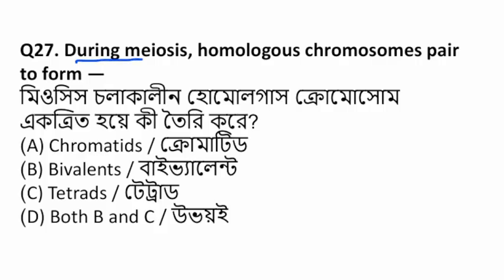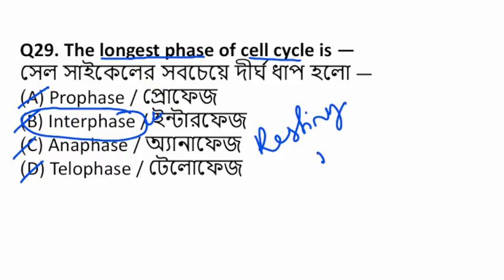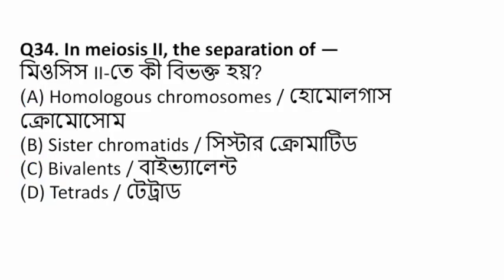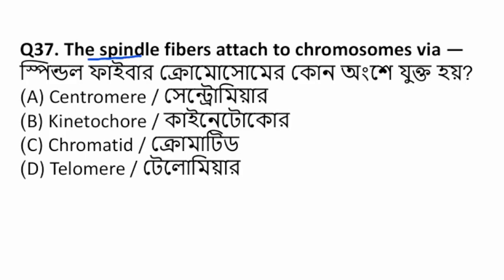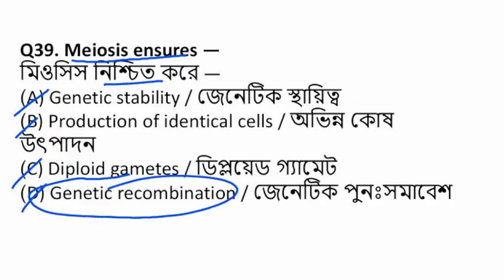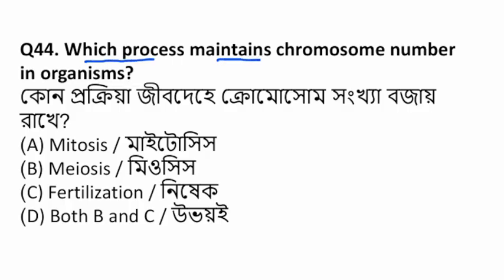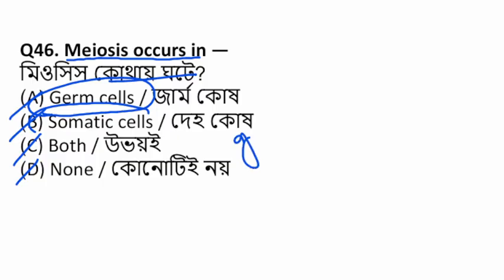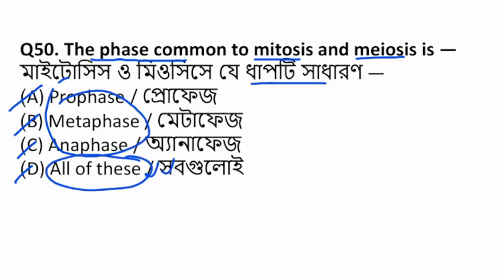Cell Cycle & Cell Division | STGT/STPGT Biological Science MCQ Test Set-2 | Solution & Explanation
📚 Welcome to NSRE (Natural Science Research & Education)!
In this video, we cover Cell Cycle and Cell Division through TRBT STGT/STPGT Biological Science MCQ Test – Set 2 with detailed solutions and explanations.

This session is designed to help you master important Botany & Zoology concepts and prepare effectively for TRBT STGT 2025, STPGT, CTET, TGT/PGT Biology, and other teaching exams.

🔬 Topics Covered in This Video:
✅ Cell Cycle – Definition & Phases (Interphase & M-phase)
✅ Types of Cell Division – Mitosis, Meiosis & Amitosis
✅ Mitosis in Animals – Detailed steps with examples
✅ Significance of Mitosis & Meiosis in growth, development, and reproduction
✅ TRBT STGT/STPGT MCQs (Set-2) – Solved with clear explanation

✔️ Covers highly important NCERT-based concepts for exams
✔️ Solves TRBT-style MCQs with full explanation
✔️ Boosts concept clarity & exam accuracy
✔️ Helps in last-minute revision & smart preparation
✔️ Ideal for NSRE learners & serious aspirants

🔸 TRBT STGT 2025 aspirants (Biological Science – Botany/Zoology)
🔸 TRBT STPGT candidates
🔸 Students preparing for NET, CTET, TGT/PGT Biology
🔸 Anyone revising Cell Biology & Genetics for competitive exams

👍 Like this video if it helps you in preparation
💬 Comment your doubts – we’ll cover them in upcoming videos